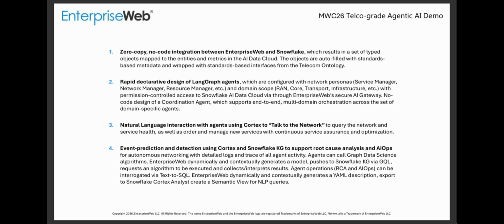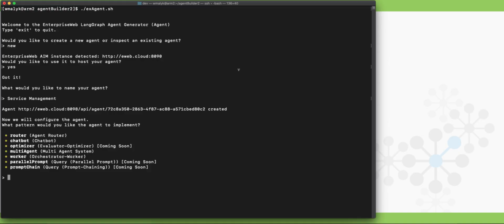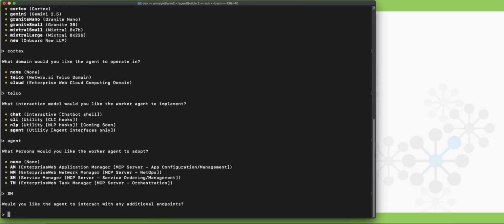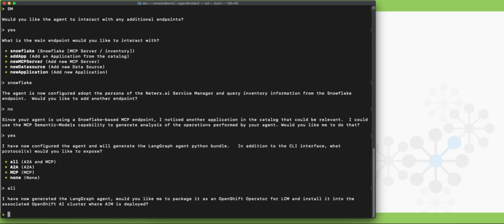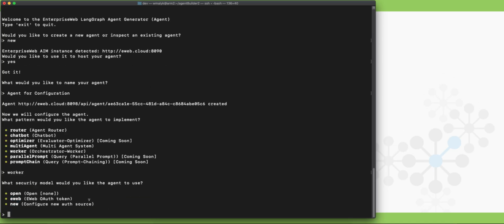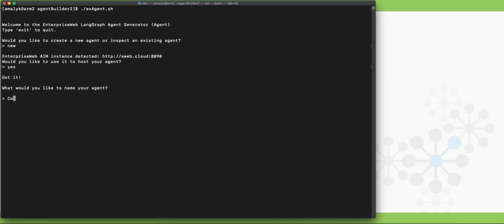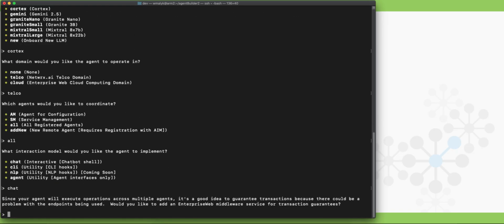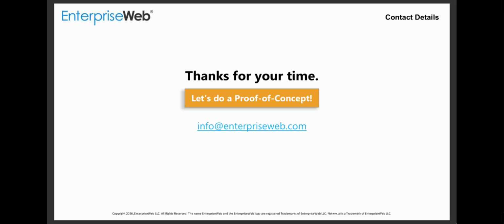EnterpriseWeb Snowflake MWC26_demo2 - No-code Agent Design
Snowflake and EnterpriseWeb partner to deliver deterministic and auditable Telco Knowledge Plane for AI agents and Autonomous Networks

EnterpriseWeb and Snowflake are collaborating to unleash the power of network data for Telco-grade agentic AI and autonomous networking. They will be premiering their joint solution at this year’s Mobile World Congress in Barcelona, the Telecom industry’s largest annual event.

Demo: Ontology-driven multi-domain, multi-agent level 4/5 autonomous networking

Demo Scenario: EnterpriseWeb enriches Snowflake aggregated data with a Telecom Ontology including TM Forum and other industry standard concepts and metadata. The platform generates and maintains implementations for the set of TMF Open APIs with no code; and wraps TMF Open APIs in Model Context Protocol (MCP) to enable Agent-based automation. Developers can “Talk to the Network” to design, deploy and manage services over Snowflake AI Data Cloud.

Demo Use Case: The Network Service is a Secure 5G Gateway using Linux Foundation’s Aether Stack for 5G Core and Kamailio IMS. The 5G Core is deployed directly by EnterpriseWeb, while an Ansible Playbook is invoked to deploy the IMS to demonstrate federation. The presentation also features an integration with ServiceNow incident management.

Demo #2
Rapid declarative design of LangGraph agents, which are configured with network personas (Service Manager, Network Manager, Resource Manager, etc.) and domain scope (RAN, Core, Transport, Infrastructure, etc.) with permission controlled access to Snowflake AI Data Cloud via through EnterpriseWeb’s secure AI Gateway. No-code design of a Coordination Agent, which supports end-to-end, multi-domain orchestration across the set of domain-specific agents.